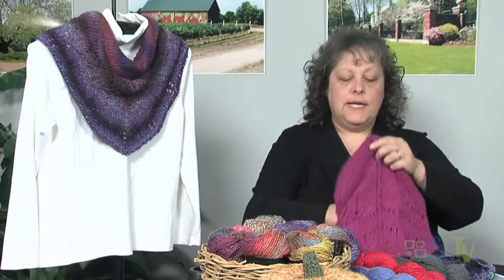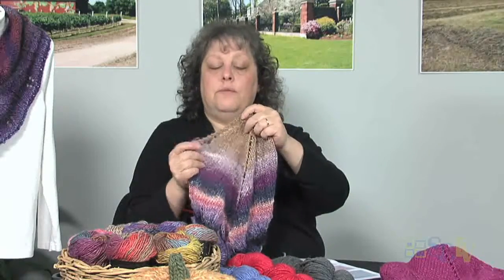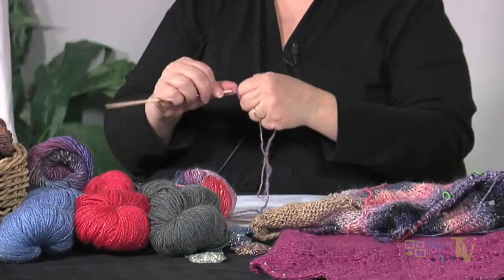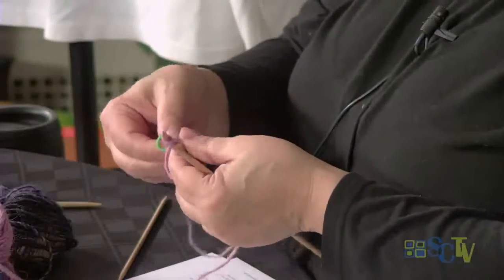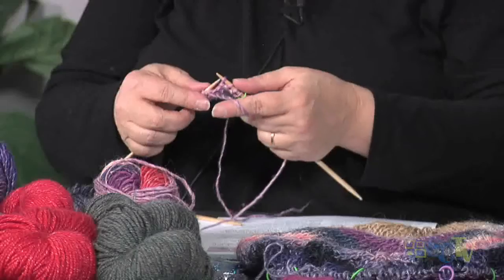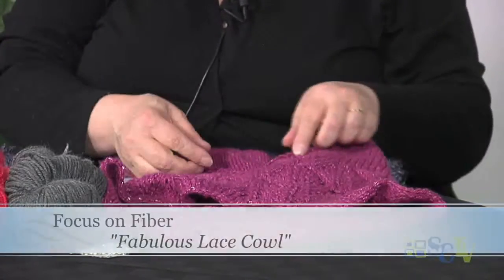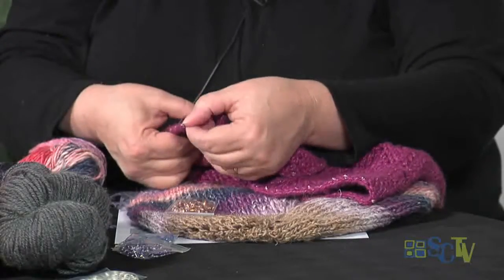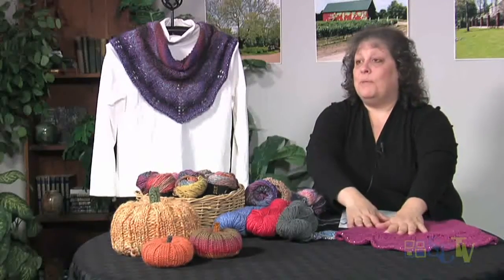Focus on Fiber: Fablous Lace Cowl